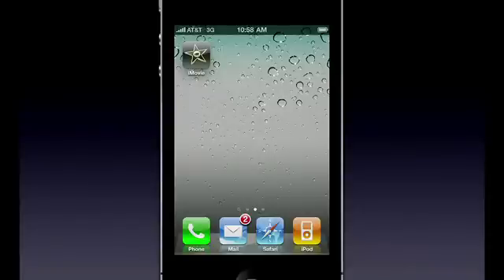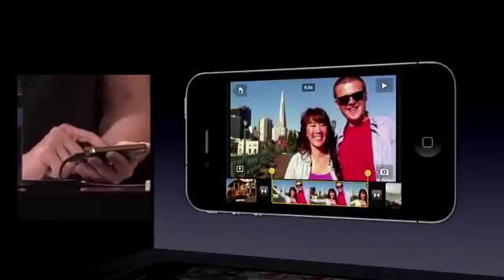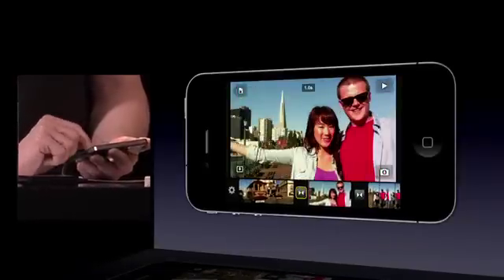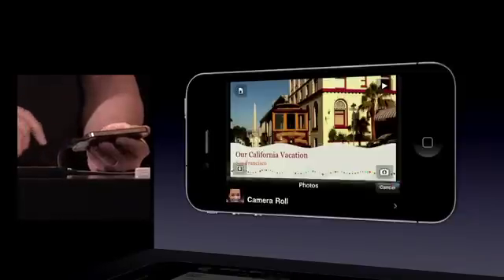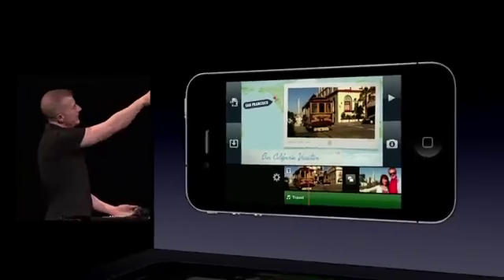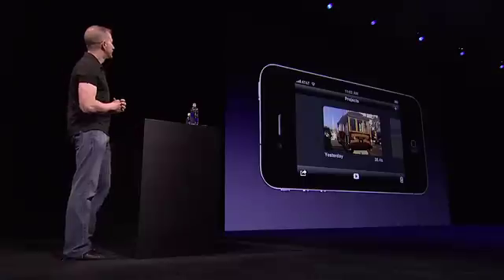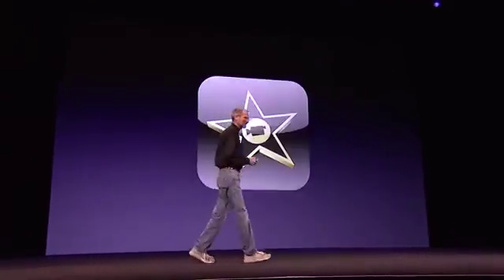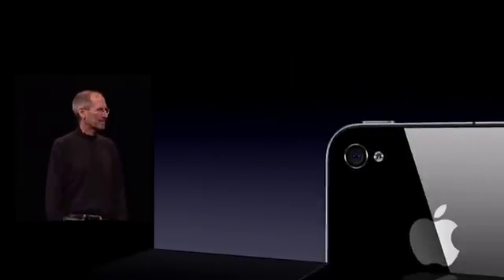WWDC 10: iMovie for iPhone demo by Randy Ubillos